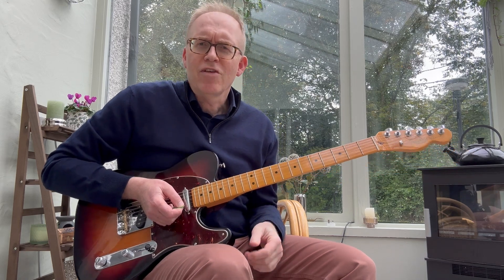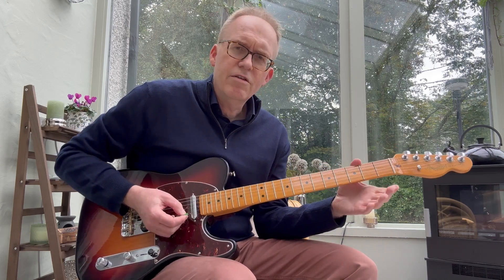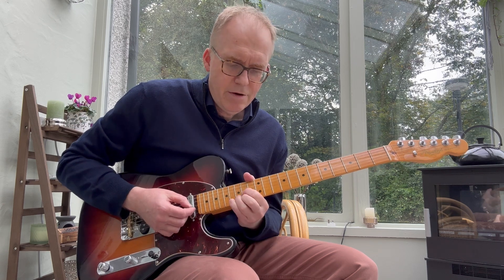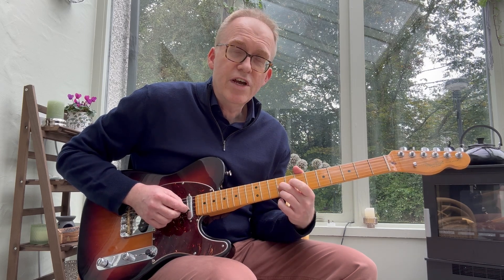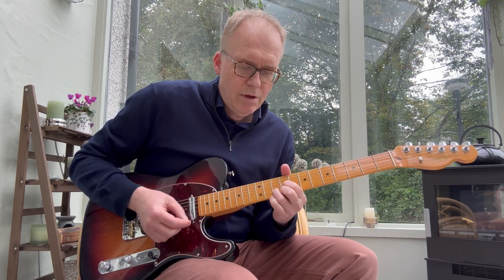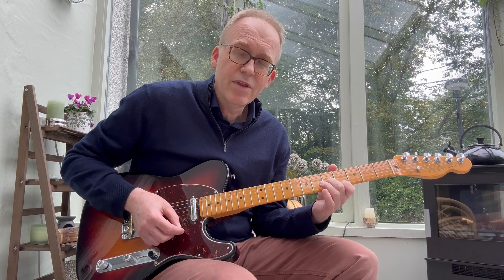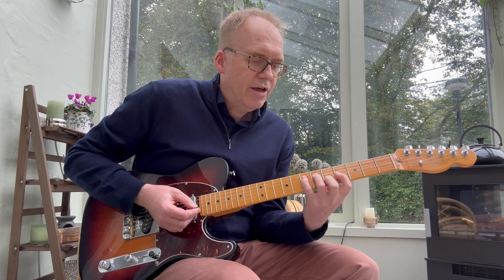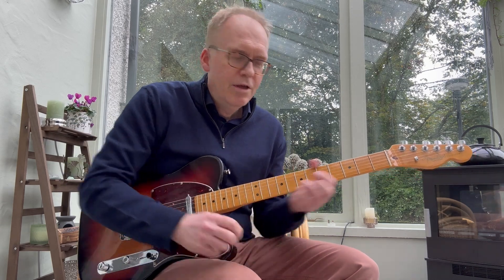TOP Triad Secrets for ROCKABILLY Sound!